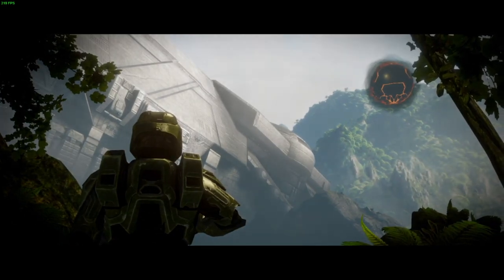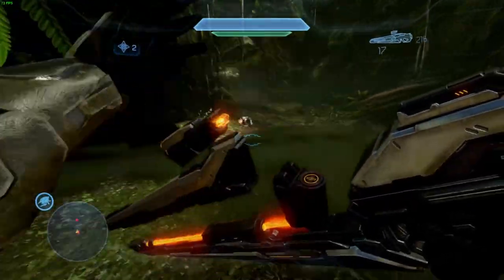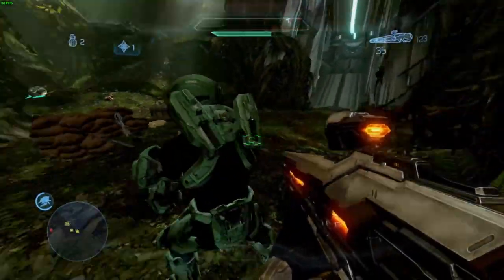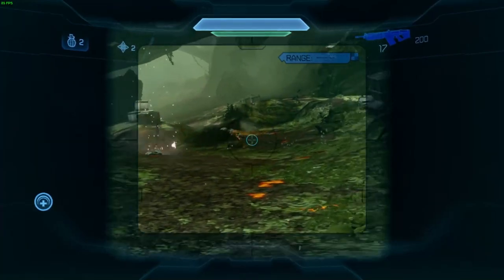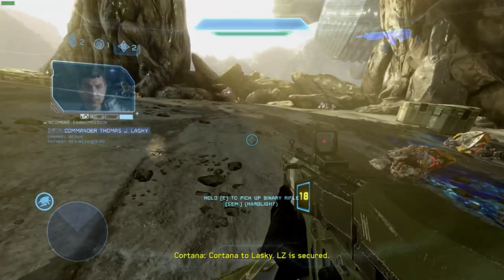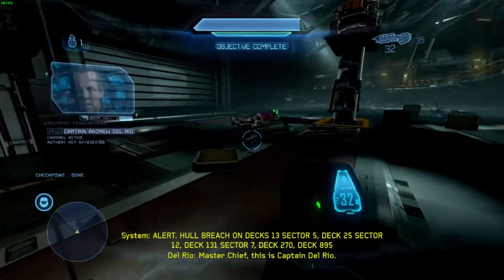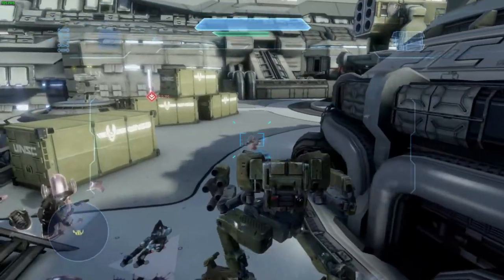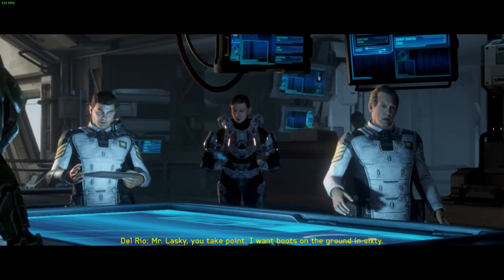Halo 4 Mythic Campaign Gameplay Walkthrough (PC) | This feels so Much Better Part 4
In this video I finally modded the game from nexus  to have some changes and the game feels way better now. Some armor is redone , newer enemies and weapons are added  and the gameplay feels slightly better.
Mod Name: Halo 4 Mythic Overhaul (Campaign) By MythicJaqui From Nexus Mods